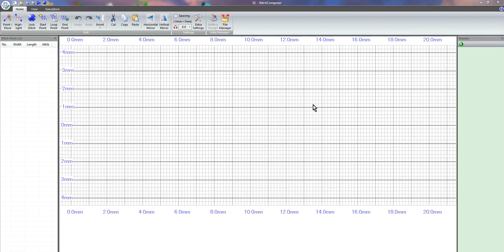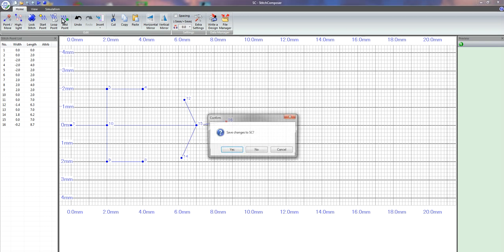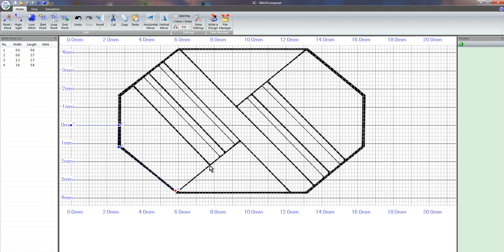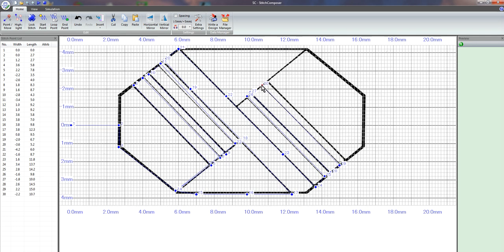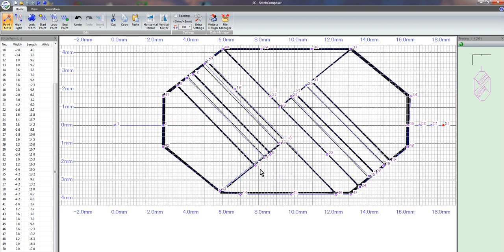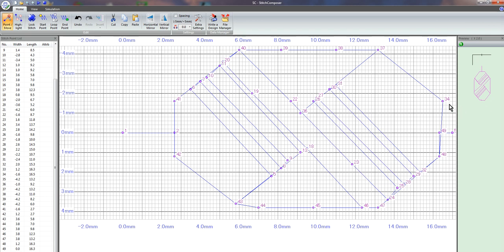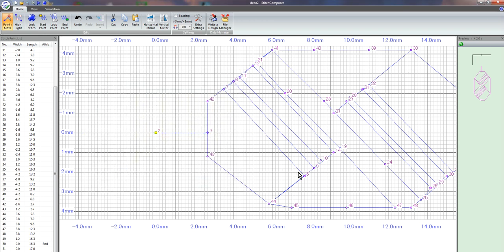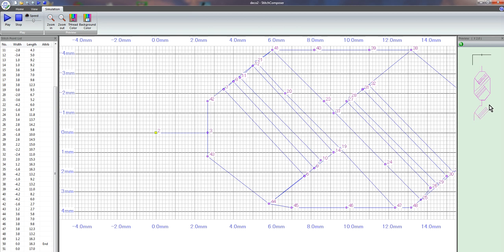Janome - Stitch Composer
This little tutorial show you how to create stitches in the Janome Stitch Composer software that comes with some of the Janome Machines like the Skyline S7, S9, etc.

You'll see how to bring in artwork, trace around it, create your beginning and ending points, and learn how to save it to a USB thumb drive so you can use your stitch in your sewing machine.

To learn how to format a usb thumb drive to use on your machine - watch this video:

Etsy store